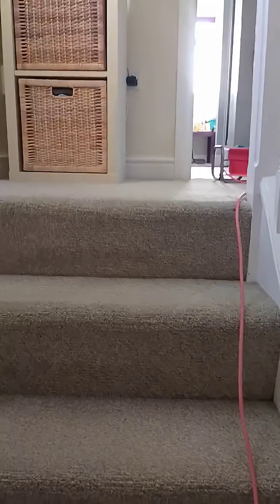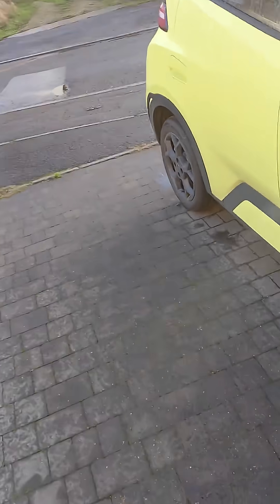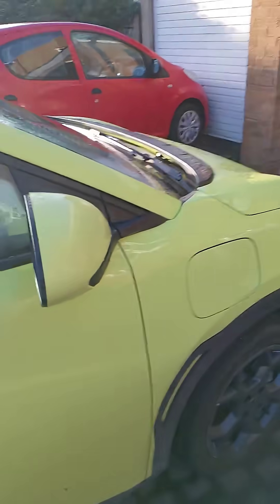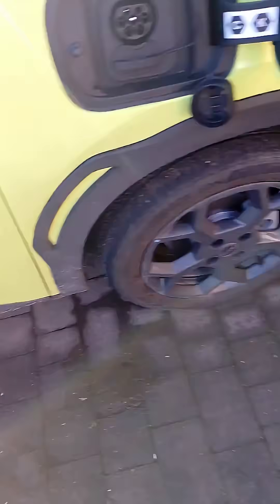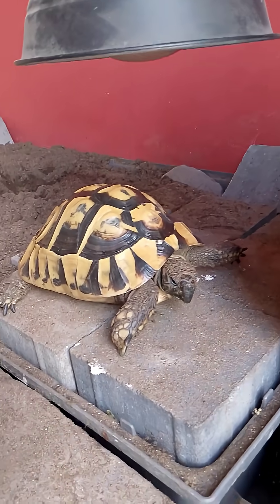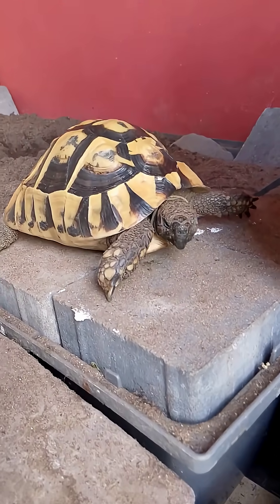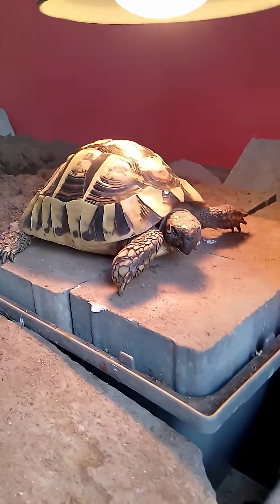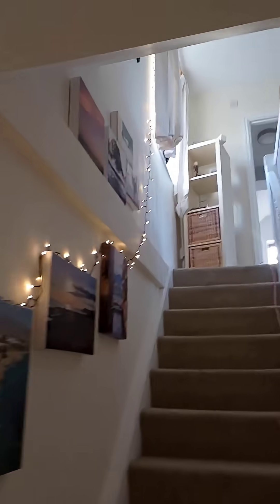What is V2L, why is it useful in a powercut, and how can I use it to annoy my neighbours?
Jon from the Hem-Line blog uses a powercut as an opportunity to test out his electric car's V2L functionality. This short video explains what V2L (Vehicle-to-Load) is, and how simple it is to set up.
V2X lets you draw power from the battery in your electric car to run other things. In this example, a BYD Dolphin is used to power essential devices in the house, such as the fridge, wi-fi router, and tortoise heat lamp.
It's also used for non-essential devices, like keeping the Christmas lights on while the rest of the village is in darkness.
The most common question I get asked is how long it takes to drain the car's battery when you're doing this. After recording, I ran this setup for 4 hours, drawing 300w-1kW, and I used up just 5% of the car's battery. So to drain it completely would have taken about three days and nights!